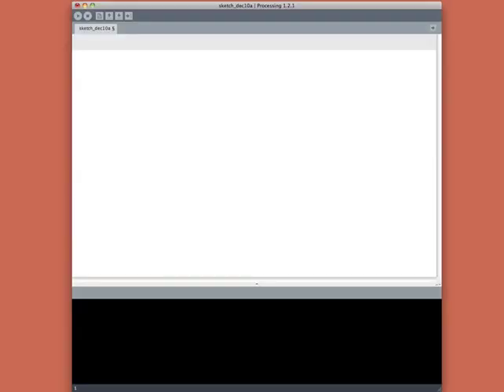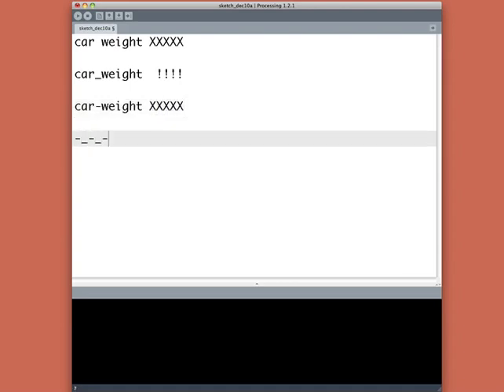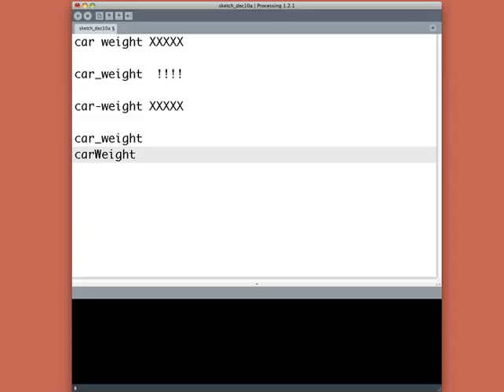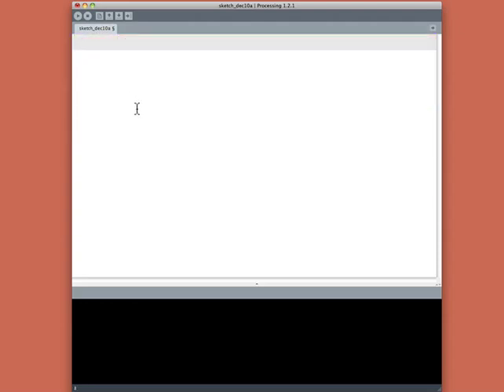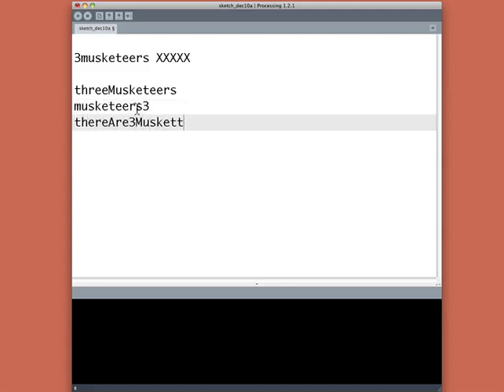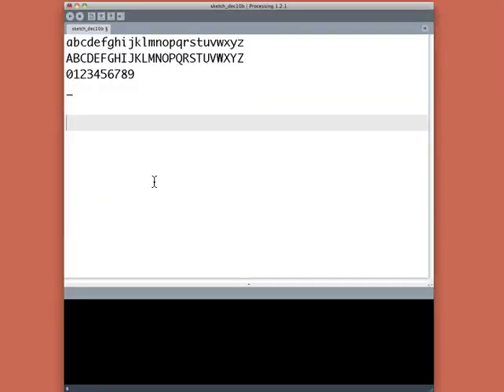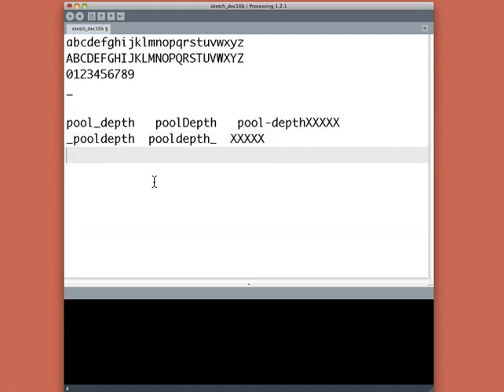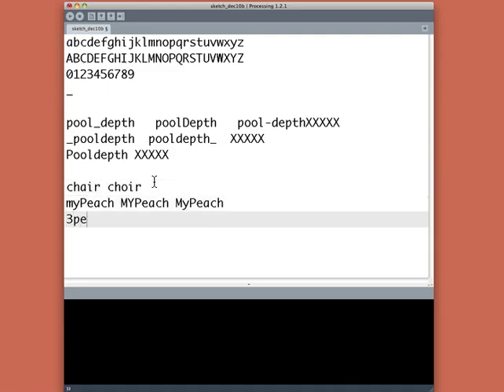W2 G2 V1b Names Part 2 8m19s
Part 1 of 2. Our programs will contain many objects, and we’ll give each one a name.